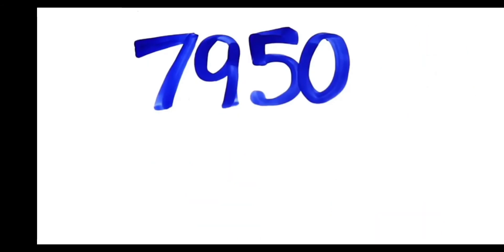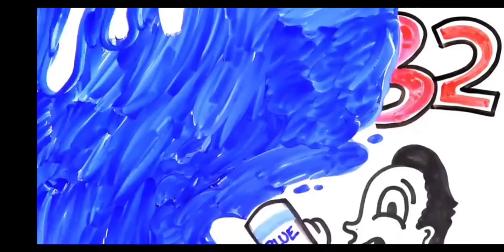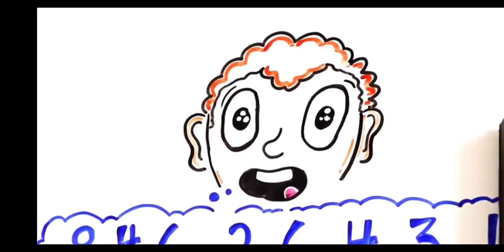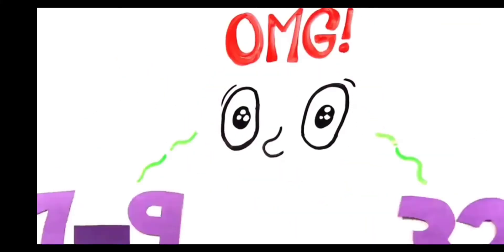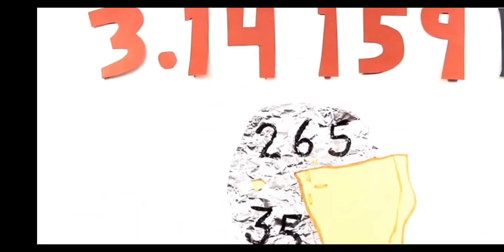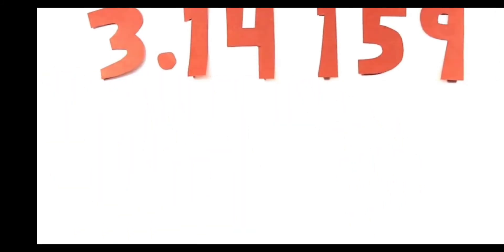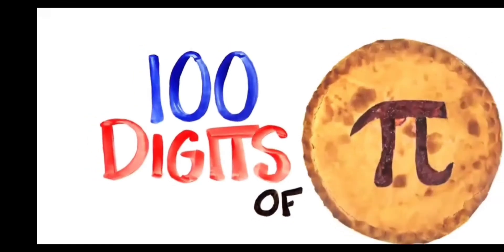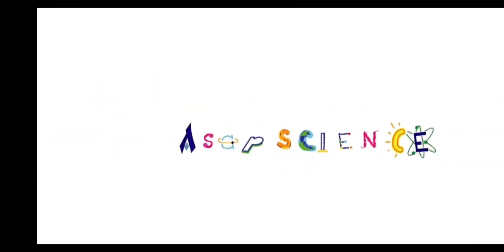The Pi Song Backwards